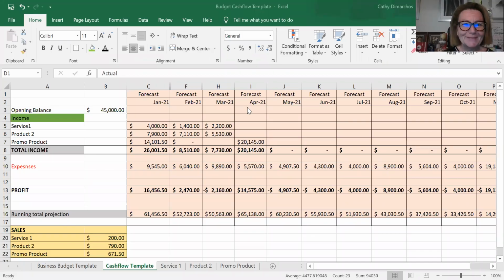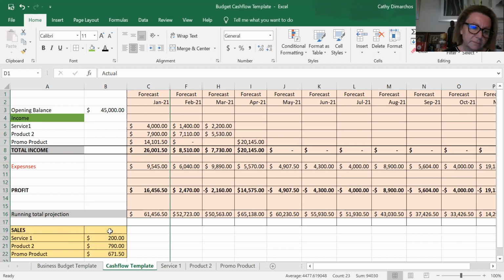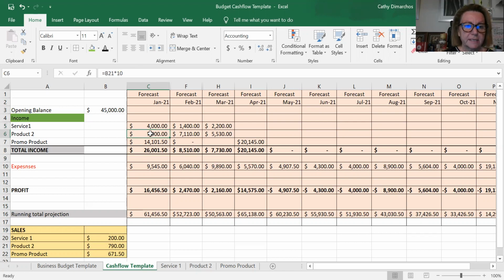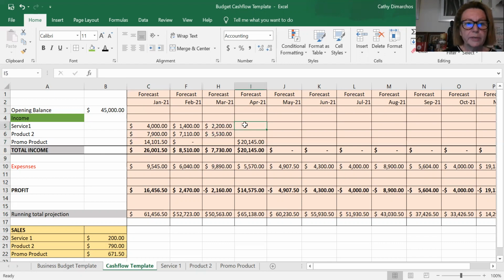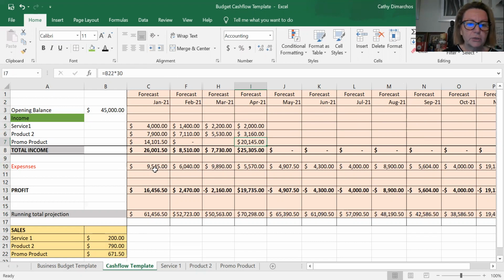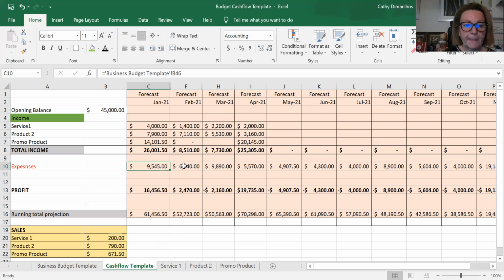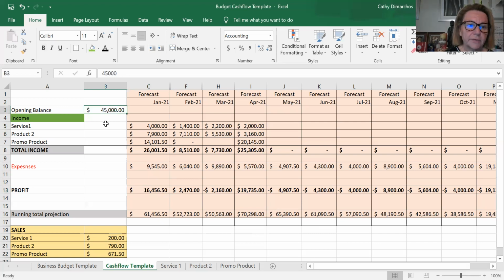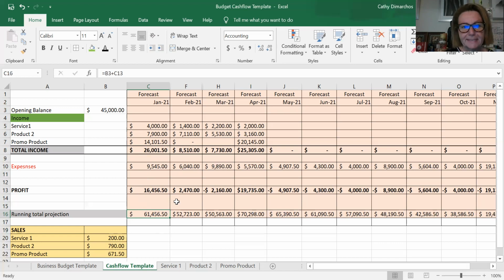2 - Cashflow for Small Businesses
Once you have set up your budget, it is now time to look at your cash flow.